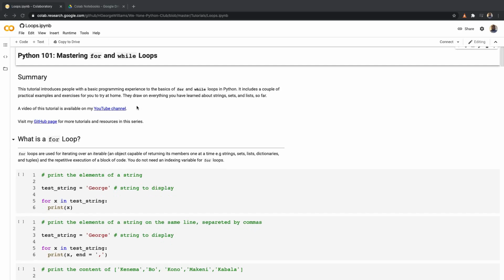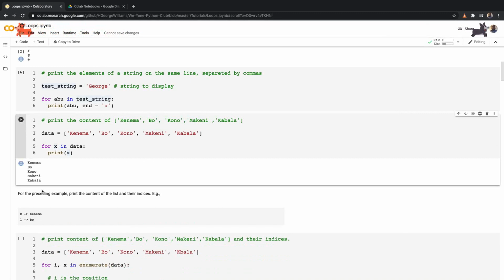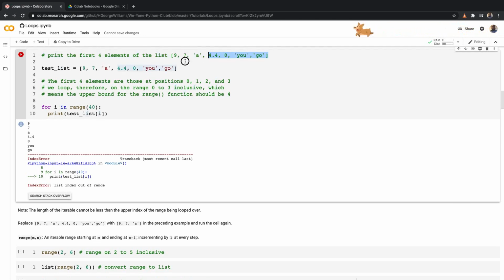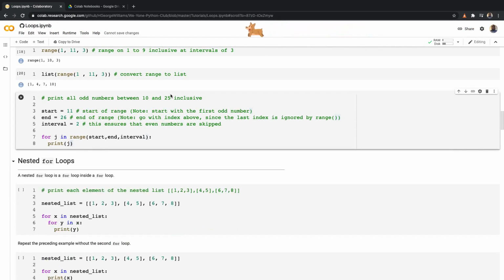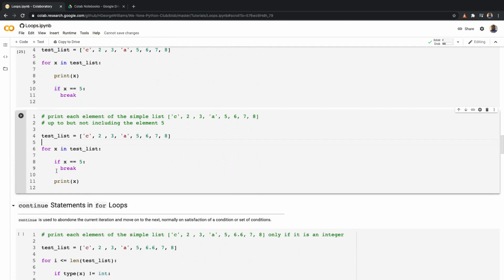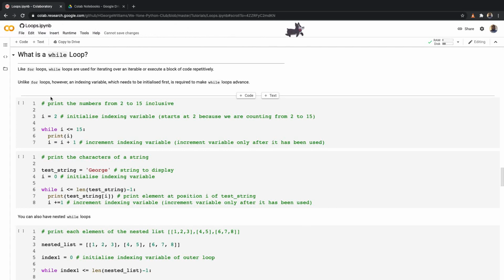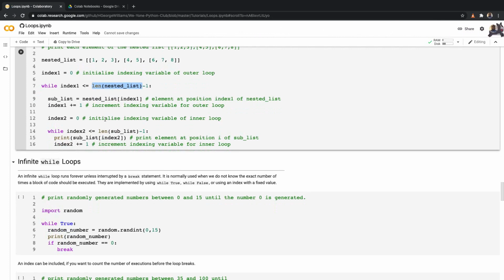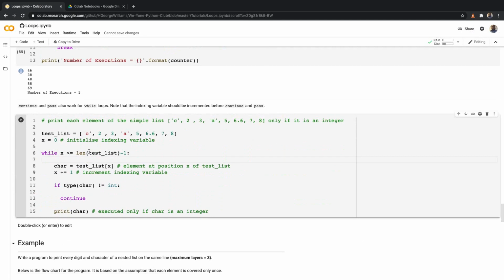Lecture 9: Loops in Python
This tutorial introduces people with a basic programming experience to the basics of FOR and WHILE loops in Python. It includes a couple of practical examples and exercises for you to try at home. They draw on everything you have learned about strings, sets, and lists.
You can download the Jupyter Notebook used in this video, from GitHub